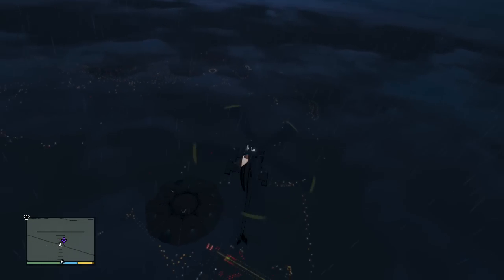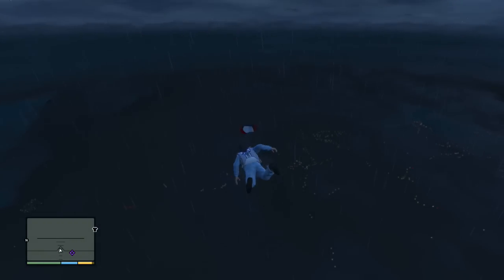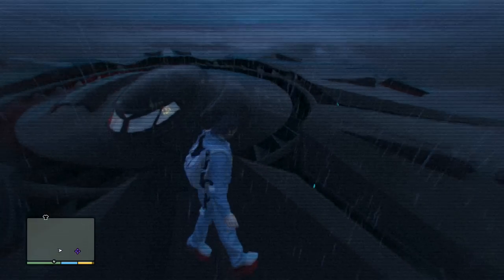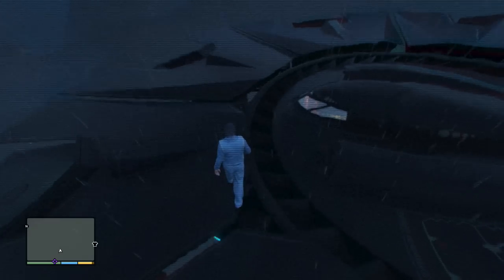Signaling the Zancudo UFO (Part 1: Landing On Top) - GTA 5 Jetpack / Chiliad Mystery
The Fort Zancudo UFO is extremely unique, and many people believe it is the "true" UFO in GTA 5. We attempt our Independence Day Theory by first landing on top of the alien vehicle. We get a close up view of the spacecraft and attempt to signal it using the new fireworks launcher. In part 2 we will fly the Lazer jet up into the UFO to see if we unlock anything, or get a reaction from the aliens.